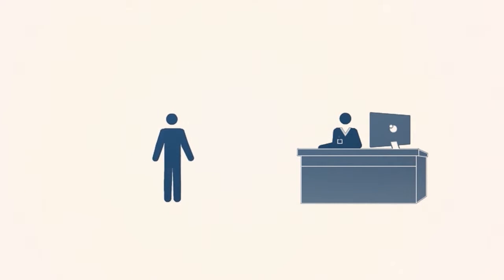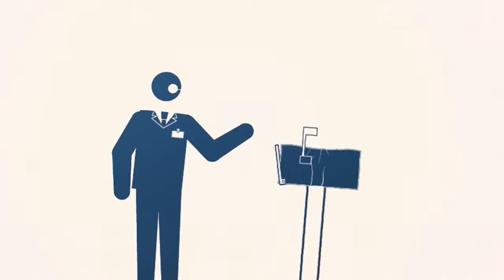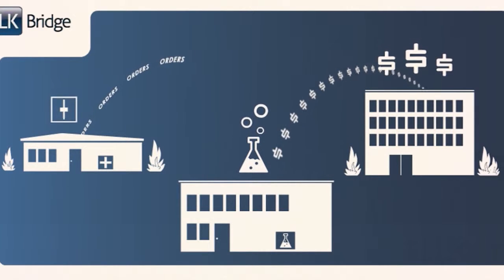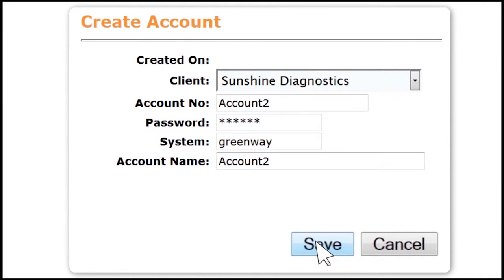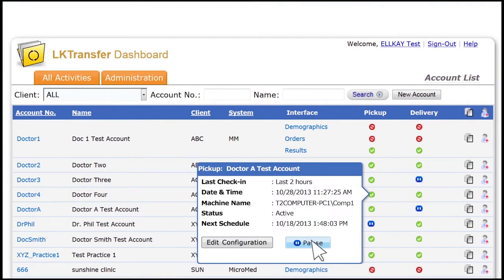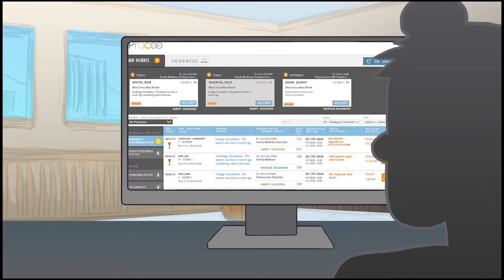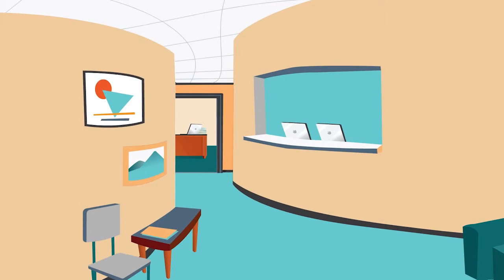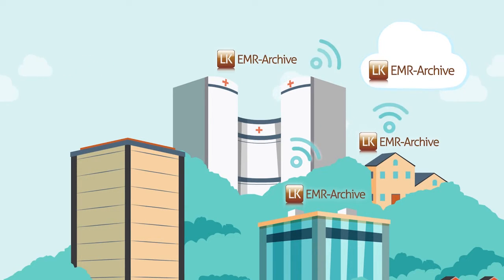VIDEO COMPILATION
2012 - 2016 animations created for ELLKAY LLC.  Timesquare Nasdaq Advertisement and Product Informative Videos